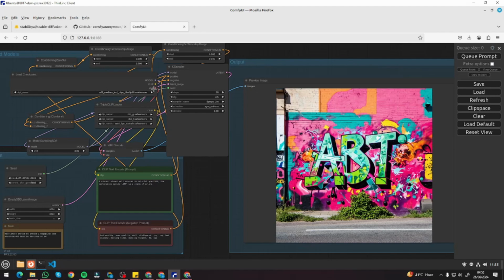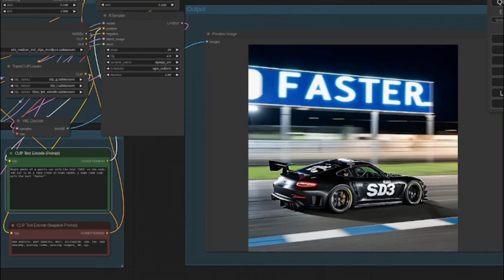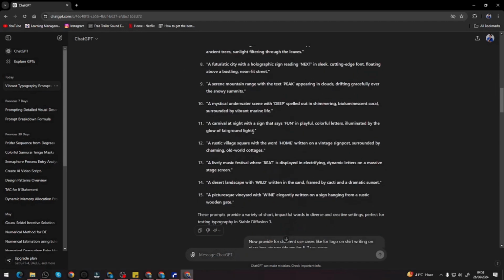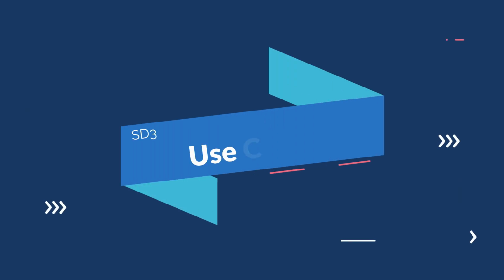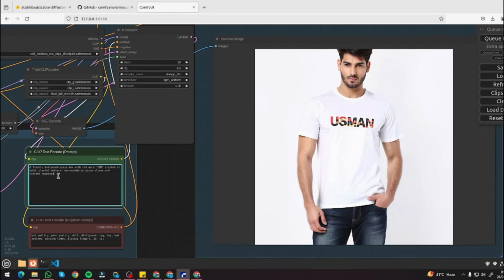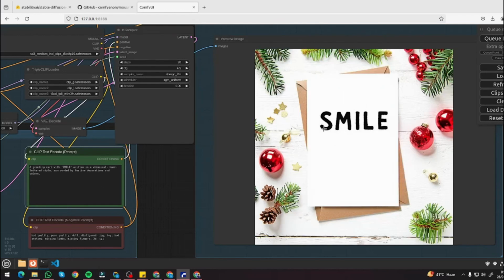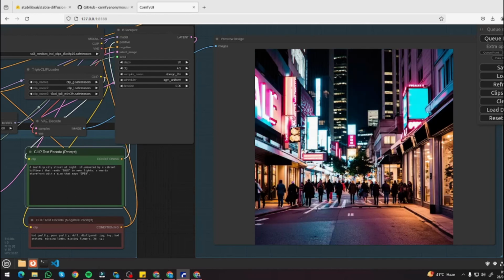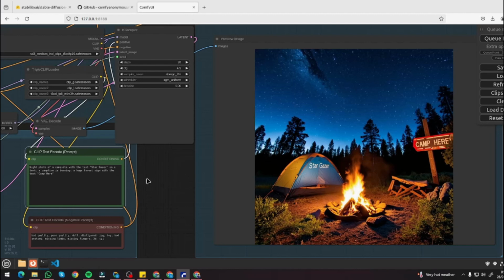Create Beautiful Typography and Fonts with SD3 | New Multi Subject Handling in SD3 (Tutorial)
In this video we will go over typographic lettering with Stable Diffusion. Stable Diffusion 3 is Stability AI’s most advanced text-to-image open model yet. It achieves unprecedented text quality with fewer errors in spelling, kerning, letter forming, and spacing.